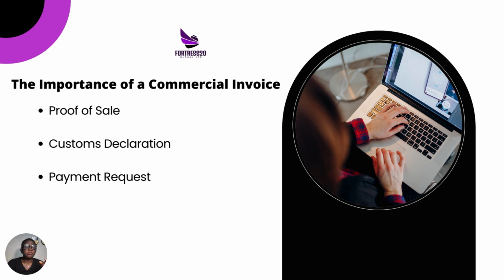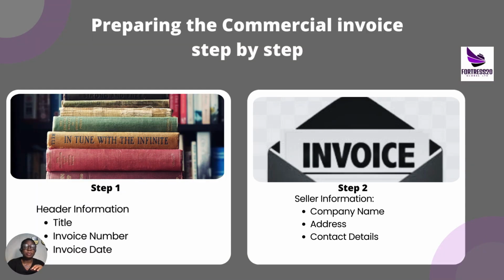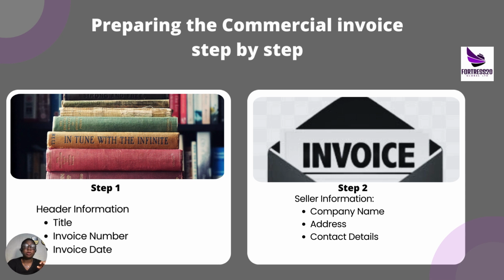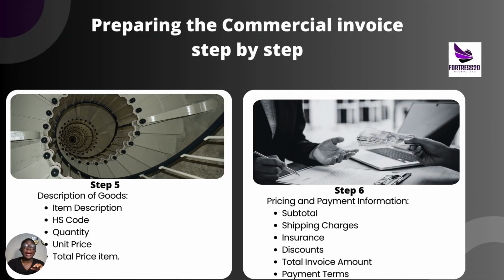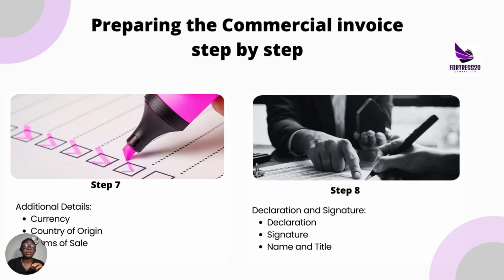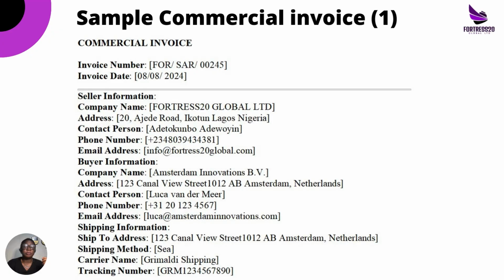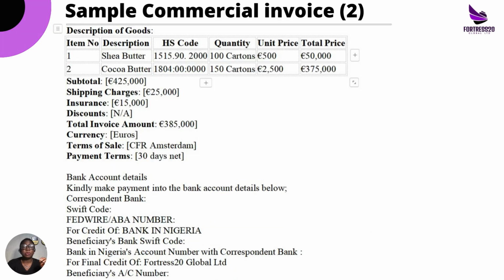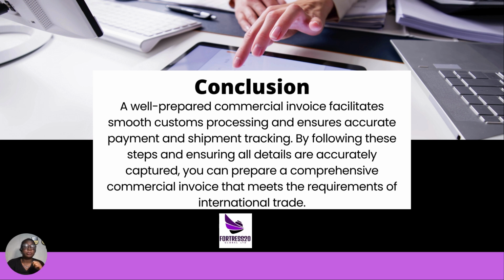Commercial invoice: How to prepare a commercial invoice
In this episode of Trade Nuggets, I walk you through creating a commercial invoice for international trade. I start by defining what a commercial invoice is and outlining its essential components. Then, I guide you through each step of the preparation process. Whether you're buying or selling, this video will help you craft a commercial invoice with ease.